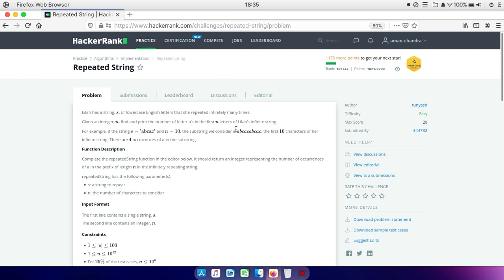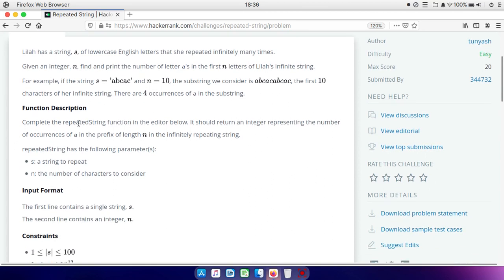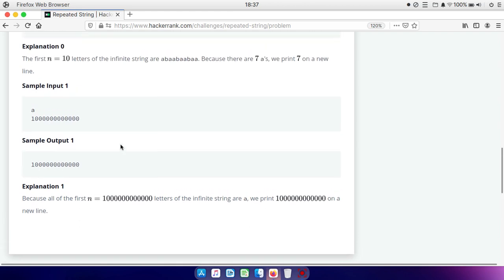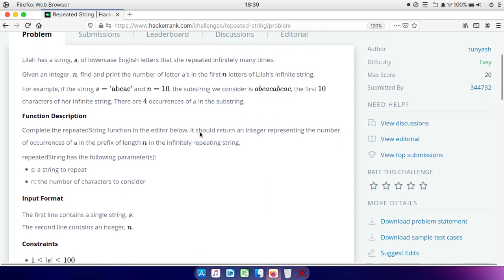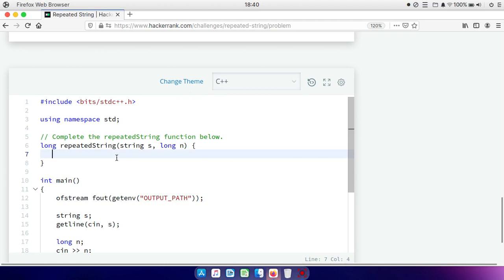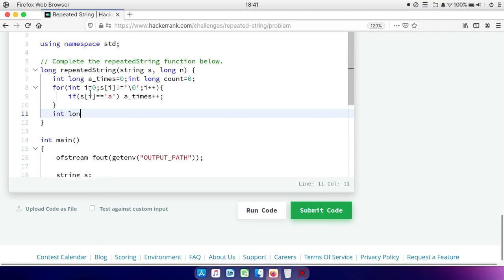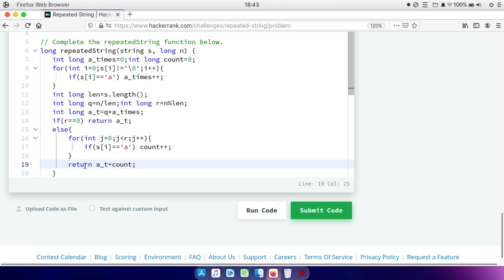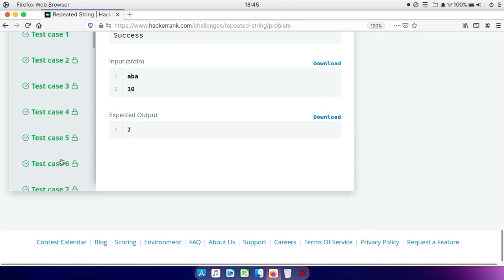Repeated String hackerRank solution in C++